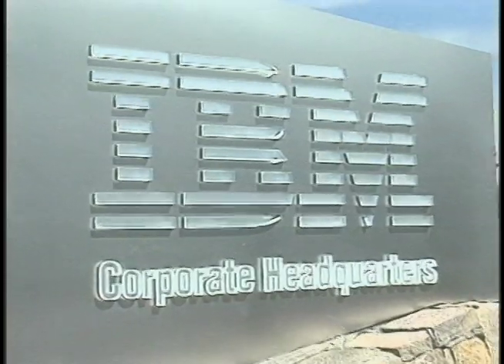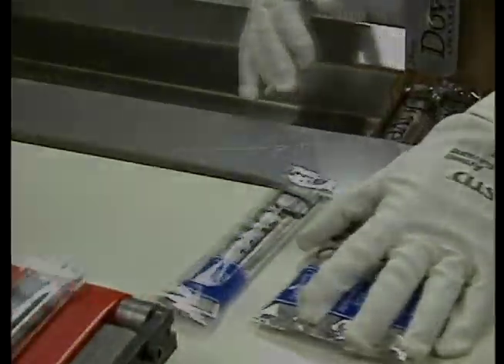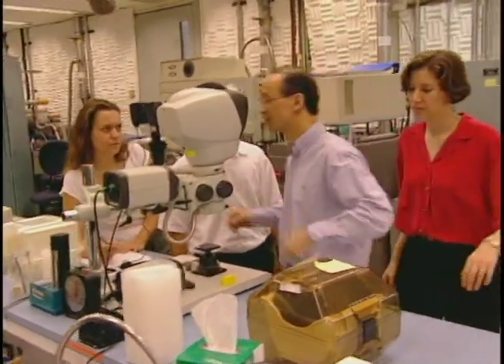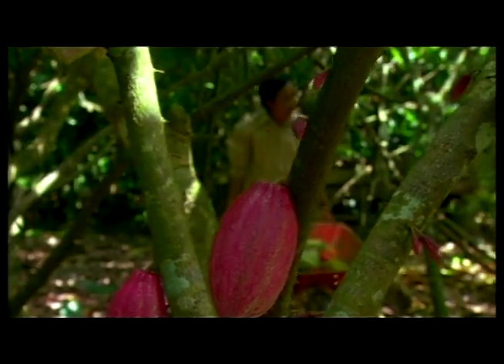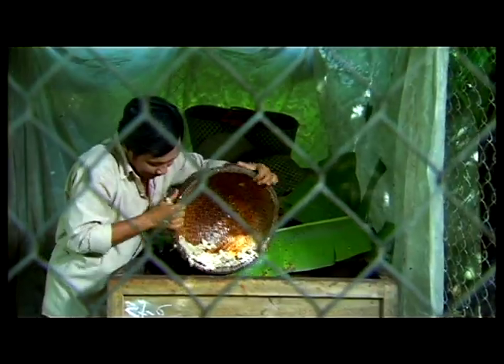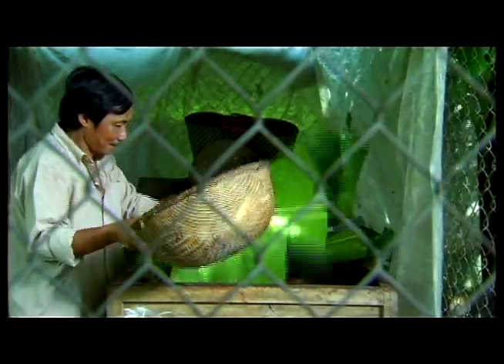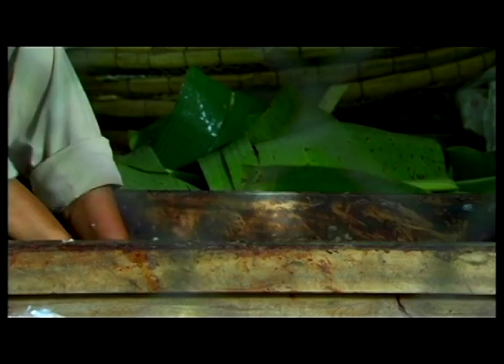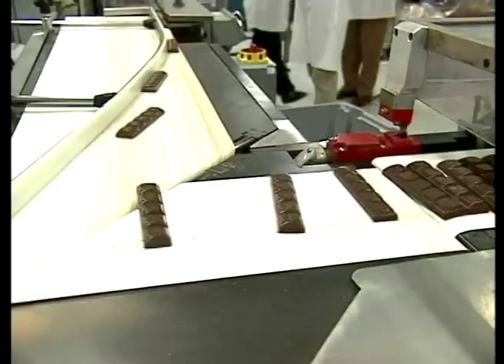IBM, MARS, USDA-ARS to Jointly Study the Cocoa Genome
Chocolate...the mere mention of the word brings a smile to your face.

More than 6.5 million small family farmers across the globe depend on farming cocoa for their livelihood - particularly in places like Africa, South America, and Vietnam.

In fact, over the past 15 years, the global cocoa industry has had to deal with a trio of devastating fungal diseases, which cost cocoa growers an estimated $700 million in losses annually. And more than two million people globally have been adversely affected in ancillary, cocoa-related industries.

IBM Research - the world's largest commercial lab, in collaboration with Mars - the world's largest chocolate company, and the USDA's Agricultural Research Service, are teaming up to safeguard the world's chocolate supply and help the agricultural community worldwide.  By combining their scientific resources to sequence and analyze the entire cocoa genome, the groups are aiming to create healthier, stronger cocoa crops with higher yields that can fend off disease and drought and enable farmers to plant better quality cocoa.

This work could have vast implications for making crops more resilient, combating food shortages through science and eliminating disease outbreaks like what we've witnessed in the US recently with tomatoes and spinach. And through this work perhaps chocolate will taste even better.

The collaboration will leverage more than a decade of IBM Research's experience in computational biology as well as the computing power of the Blue Gene supercomputer to ultimately protect an important social, economic and environmental driver in places such as Africa, where 70 percent of the world's cocoa is produced.